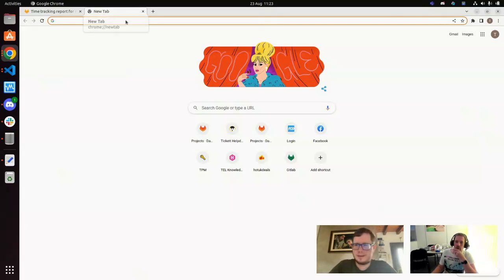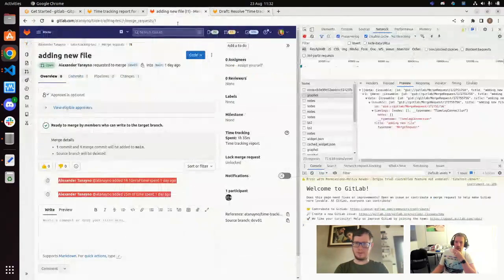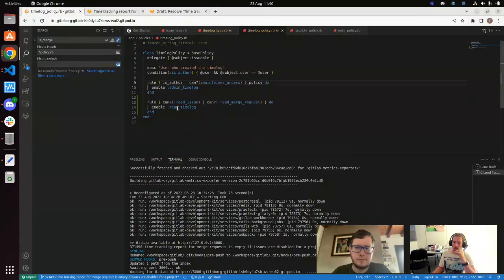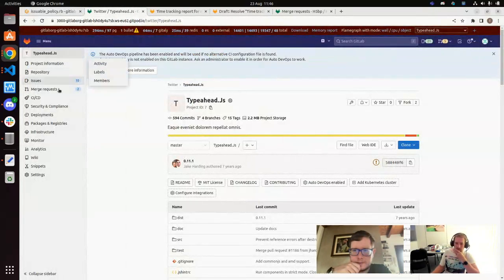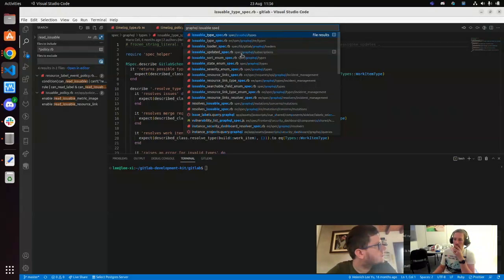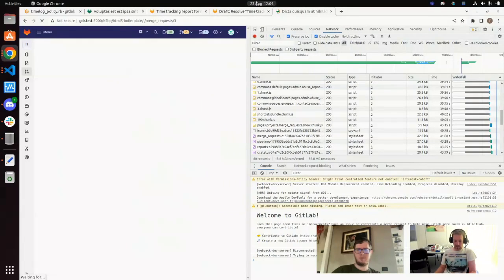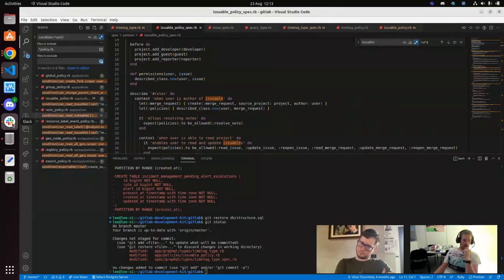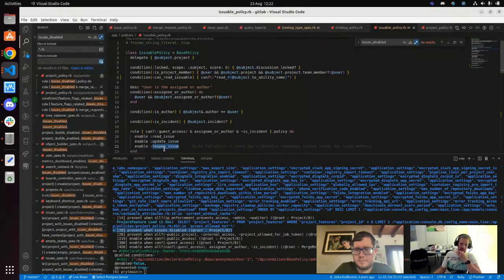Live coding - Session 10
We have a look at an issue reporting a bug related to the time tracking feature